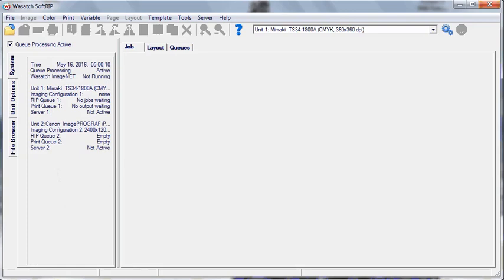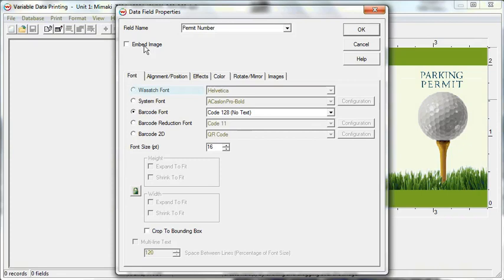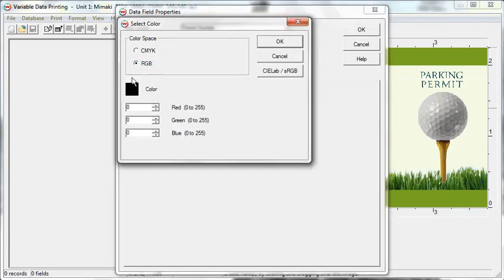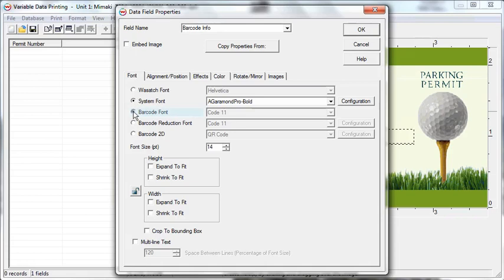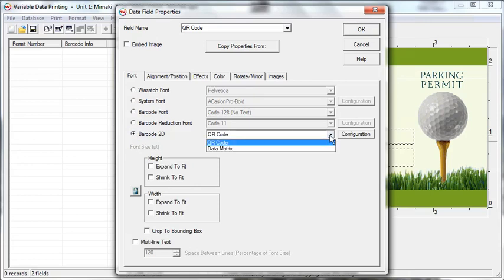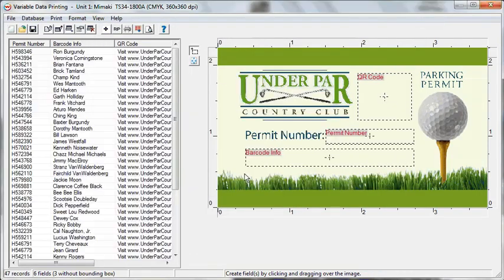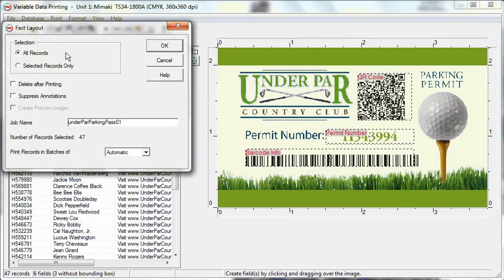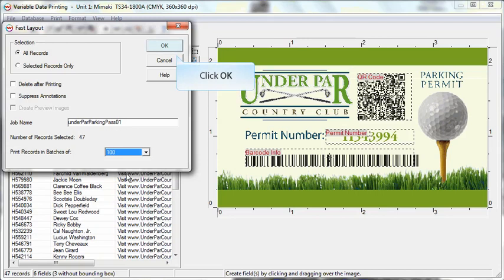Wasatch SoftRIP - Variable Data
VARIABLE DATA - Streamline the production of customized print runs such as signs, labels, jerseys, and promotional items. Wasatch SoftRIP is RIP and Print Management software for printing applications ranging from poster to film positives to dye sublimation. With a simple setup, intuitive workflow, and powerful print controls, SoftRIP will help you produce excellent quality color.